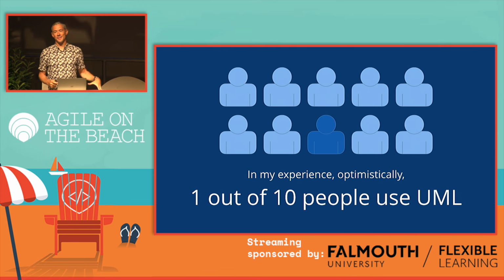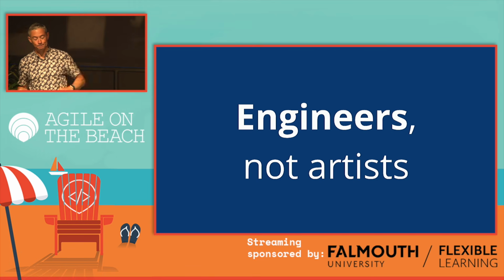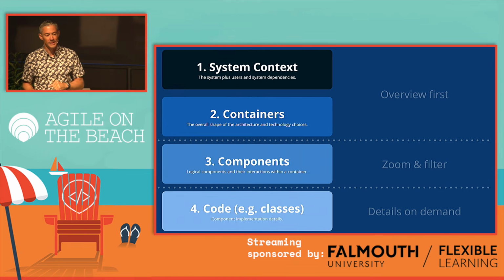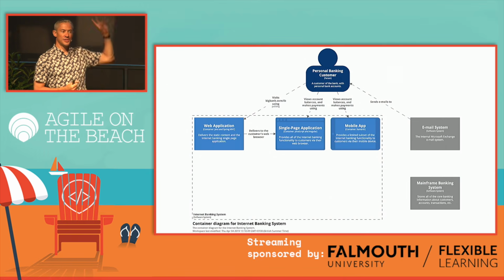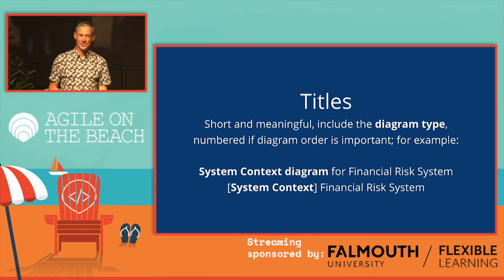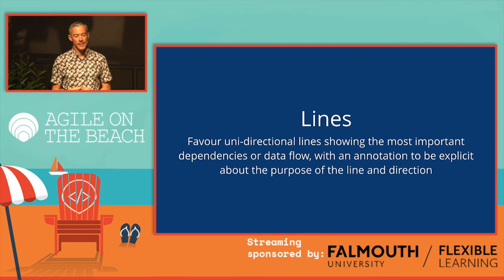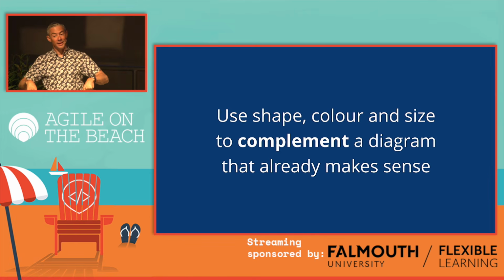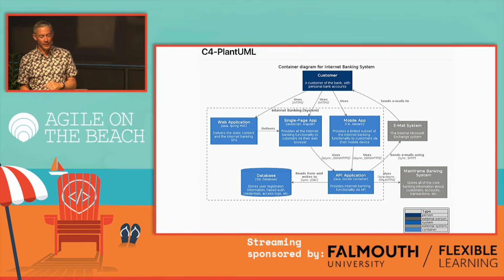Visualising software architecture with the C4 model - Simon Brown, Agile on the Beach 2019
In Simon Brown's talk at AOTB 2019 he explores the visual communication of software architecture based upon a decade of Simon’s experiences working with software development teams large and small across the globe.

He looks at what is commonplace today, the importance of creating a shared vocabulary, diagram notation, and the value of creating a lightweight model to describe your software system using the “C4 model”, which he created as a way to help software development teams describe and communicate software architecture, both during up-front design sessions and when retrospectively documenting an existing codebase.

It’s very likely that the majority of the software architecture diagrams you’ve seen are a confused mess of boxes and lines. Following the publication of the Manifesto for Agile Software Development in 2001, teams have abandoned UML, discarded the concept of modelling and instead place a heavy reliance on conversations centered around incoherent whiteboard diagrams or shallow “Marketecture” diagrams created with Visio. Moving fast and being Agile requires good communication, yet software development teams struggle with this fundamental skill. A good set of software architecture diagrams are priceless for aligning a team around a shared vision and for getting new-joiners productive fast.

for more information about the premier annual Agile conference.

BIOGRAPHY
Simon is an independent consultant specialising in software architecture, and the author of “Software Architecture for Developers” (a developer-friendly guide to software architecture, technical leadership and the balance with agility). He is also the creator of the C4 software architecture model, which is a simple approach for creating maps of your code. Simon is a regular speaker at international software development conferences, travelling the world to help organisations visualise and document their software architecture.